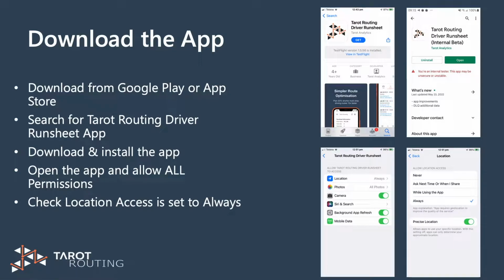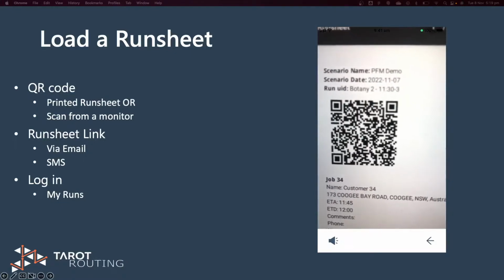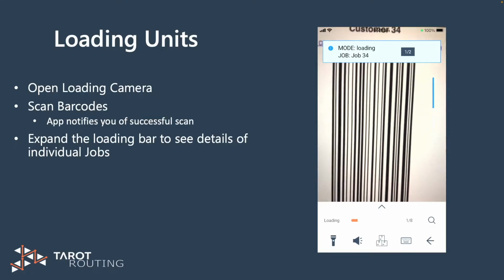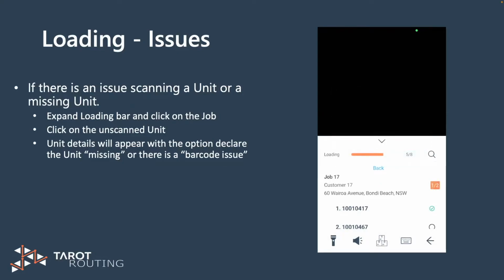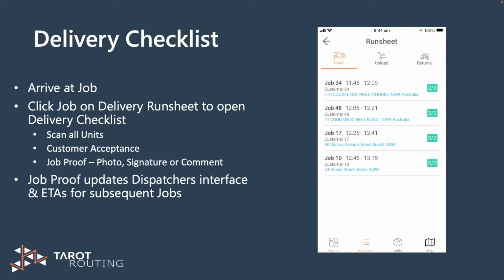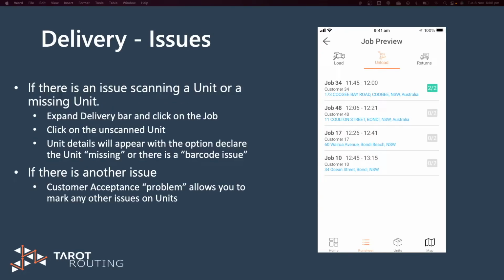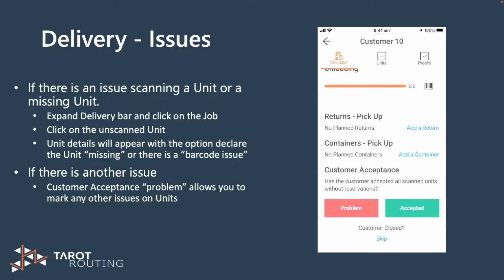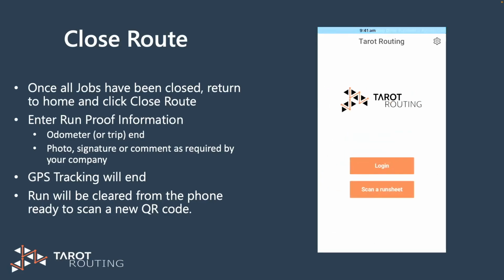Tarot Driver App Training Video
A tutorial video on how to use the Tarot Routing Driver App.

Section Timestamps:
00:00 - Intro
00:40 - Download and Install App
01:26 - Load a Runsheet
03:09 - Nagivate your Runsheet
05:00 - Load Units
06:59 - Loading Issues
09:03 - Start Route
09:50 - GPS Tracking
10:06 - Delivery Checklist & Deliver Units
12:34 - Delivery Issues, Scanning
14:41 - Delivery Issues, Customer Acceptance
16:34 - Close Route
17:27 - Outro